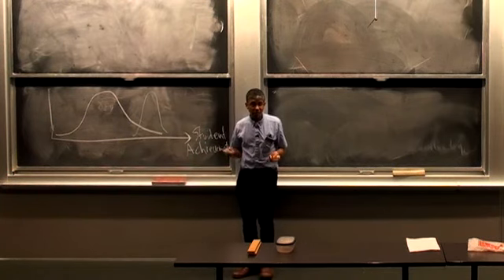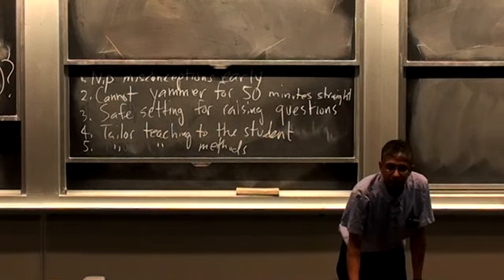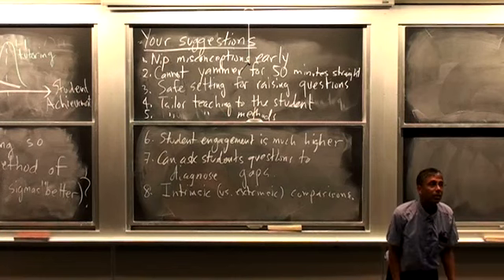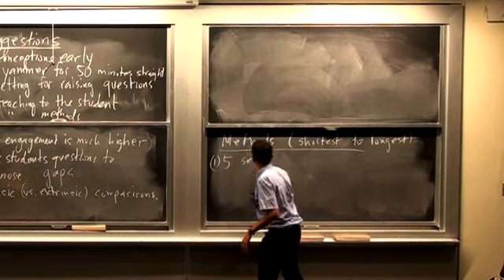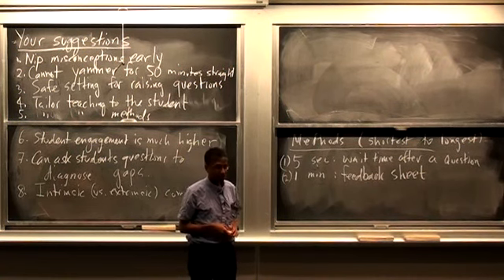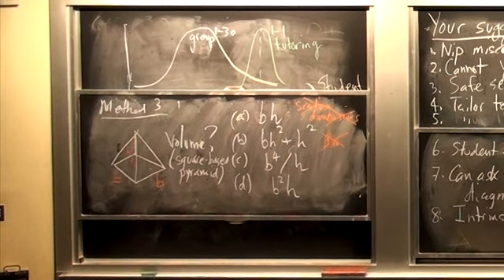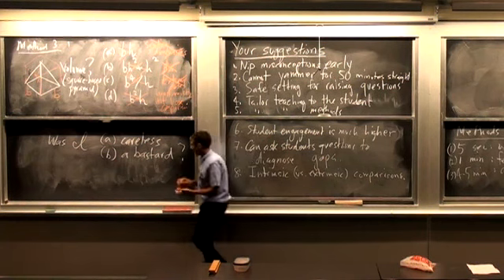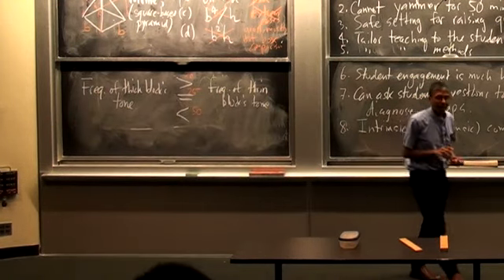Lec 6 | MIT 5.95J Teaching College-Level Science and Engineering, Spring 2009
Lecture 6: Teaching interactively in large and small groups

Note: Additional material was added to replace the missing material due to technical difficulties.